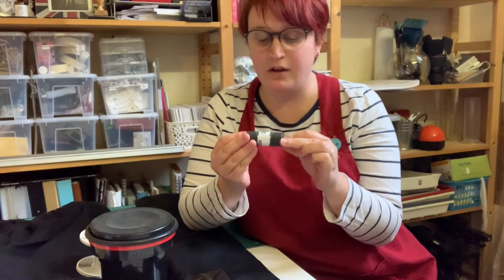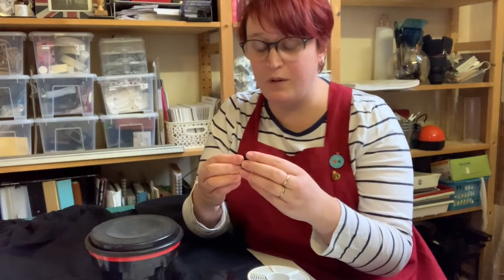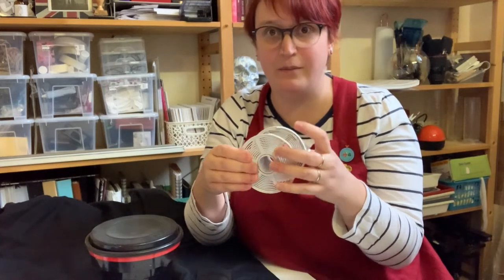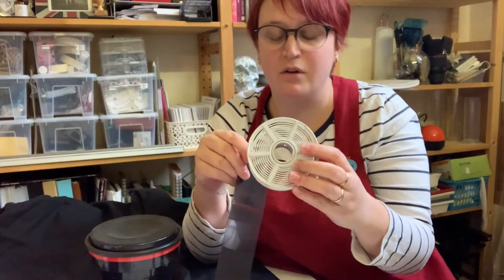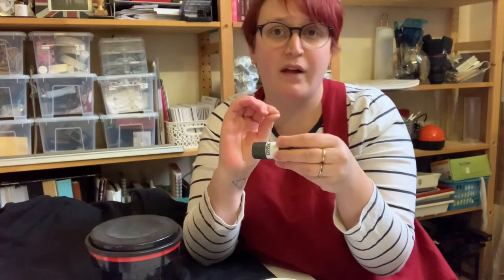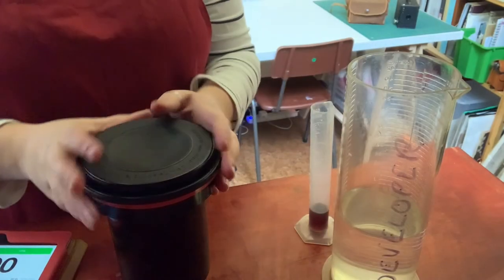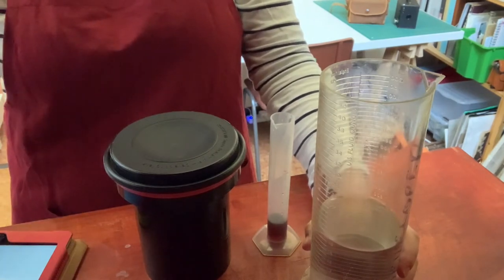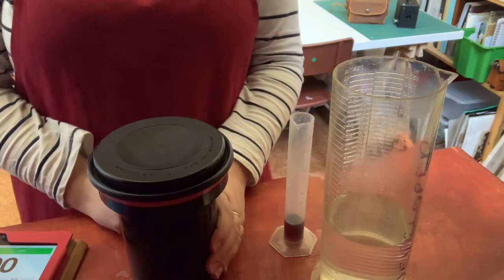ILFORD HP5+ Film Processing by Boffin Photography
Medium Format Film
400 iso

Total solution of 500ml for 120 films.

Development details:
10ml Developer
490ml Water at 20°

Stop:
500ml Water

Fixing:
10ml Fix
490ml Water

Equipment list:
1x blackout changing bag
1x film processing tank and reel
3x measuring cylinders
1x thermometer
1x stirring rod

In this video I am using an App called Massive Dev Chart to help me with development times and measurements. I would recommend this App if you are interested in processing your own films. It covers a range of developers, iso and film formats.